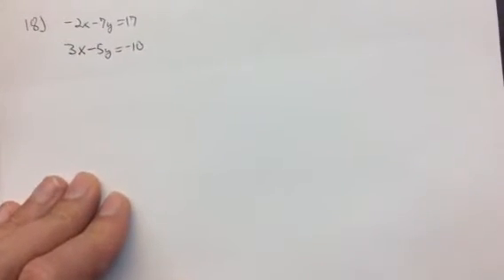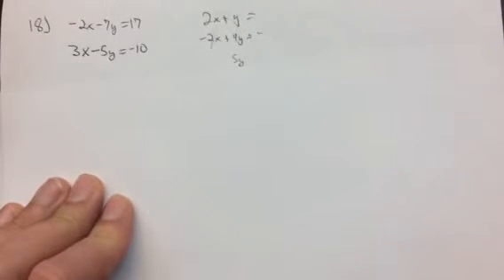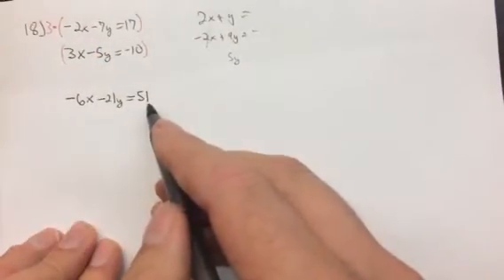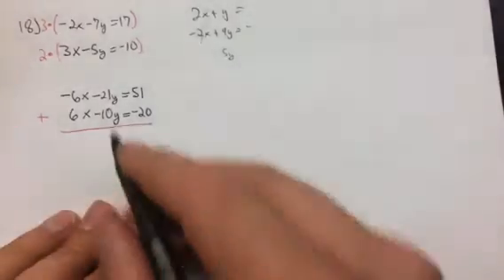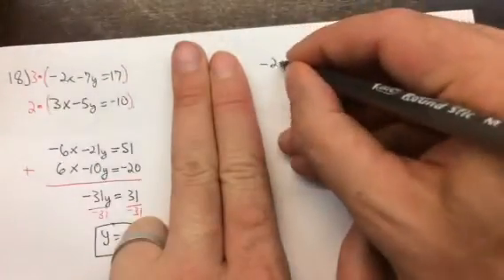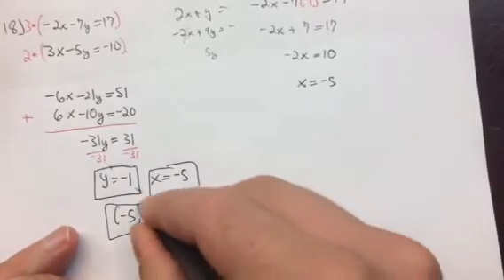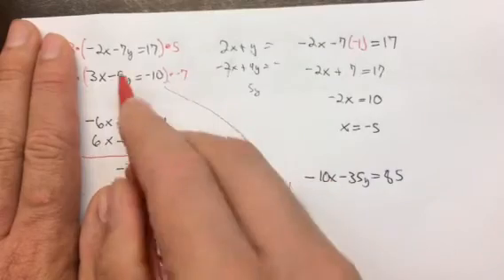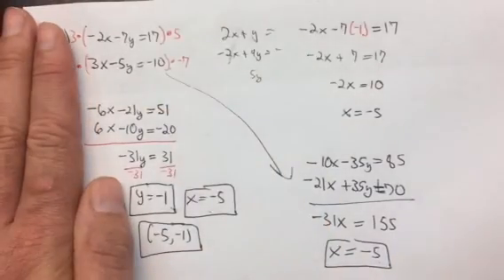Alg 1 Mastery Quiz #5 - Elimination Type